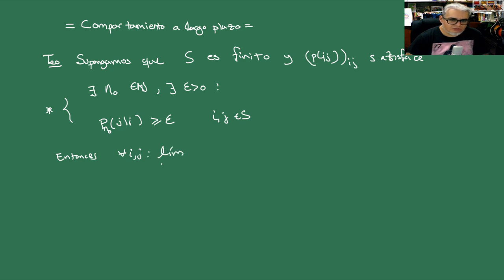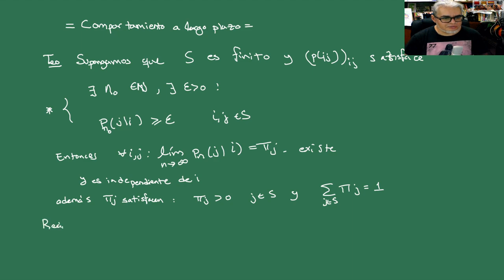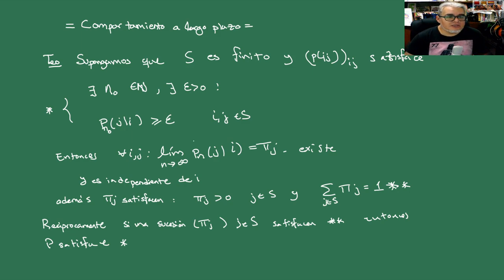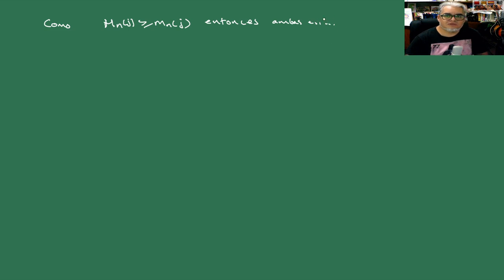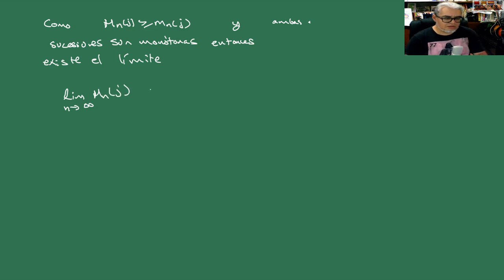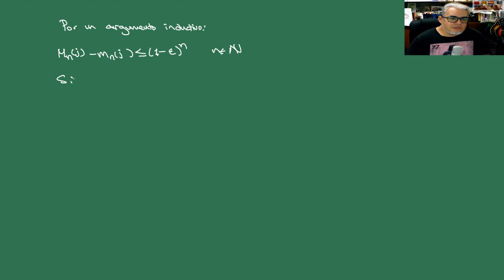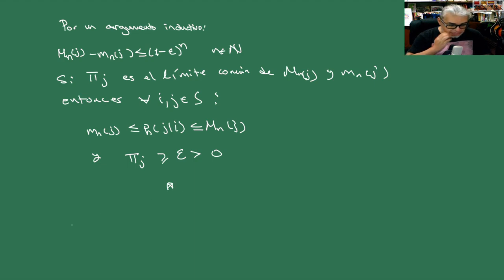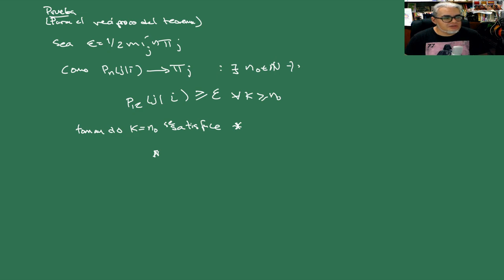Proba y Estocásticos Sesión 36. Cadenas de Markov a largo plazo